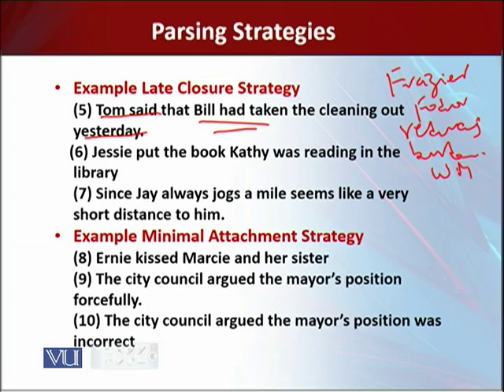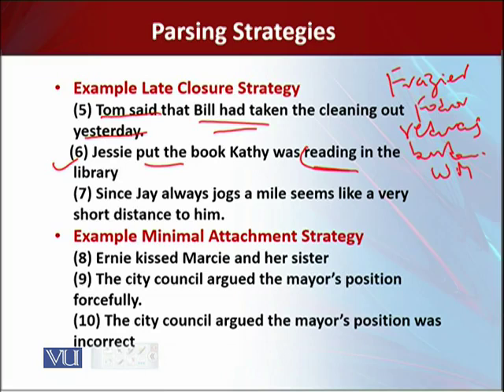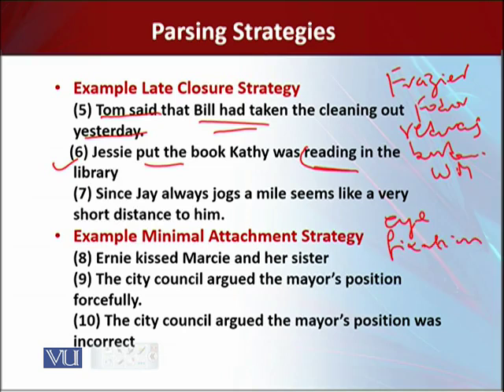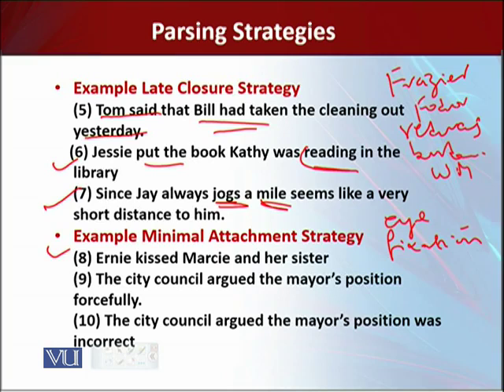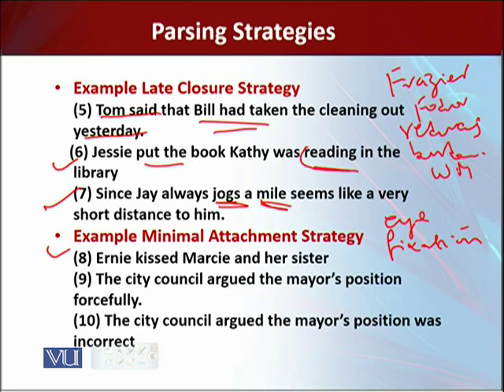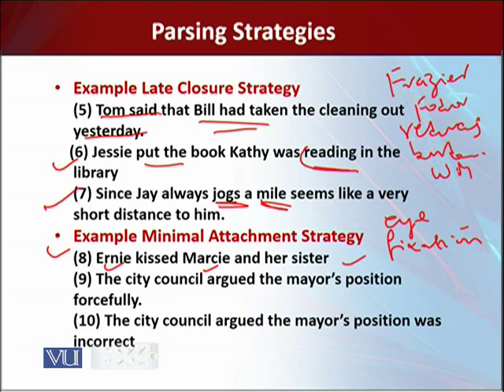ENG511_Topic038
ENG511 – Psycholinguistics